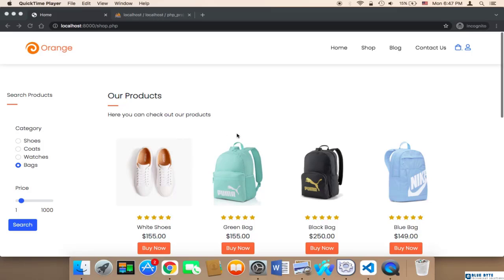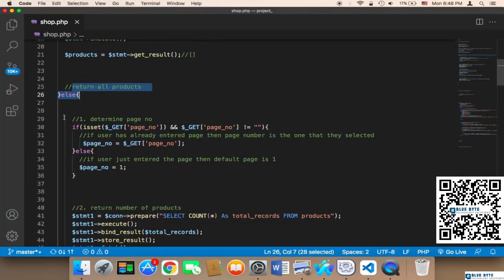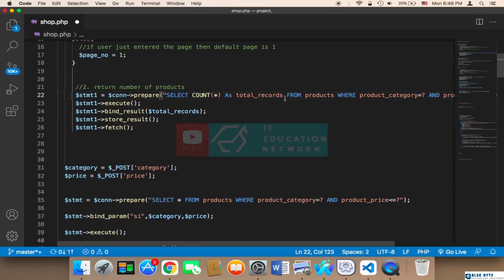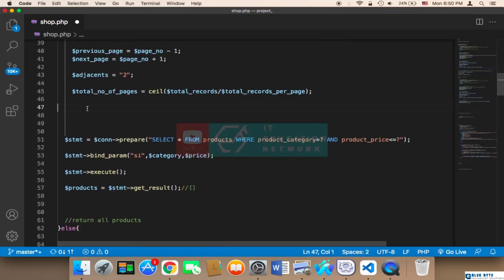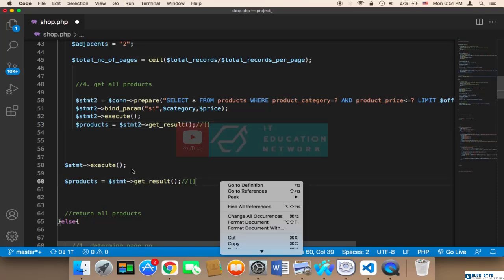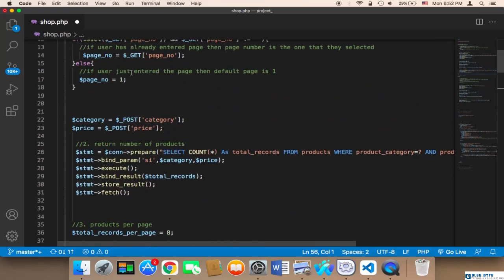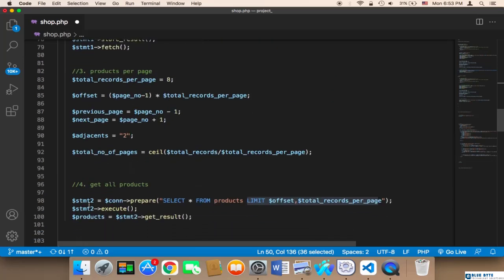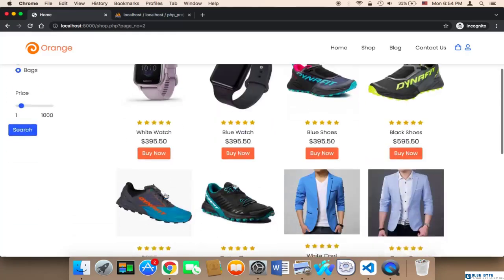Ecommerce Website With PHP & MySql - 119 - Search pagination